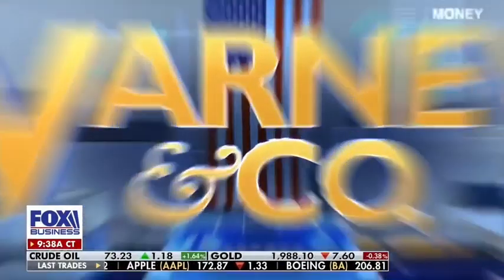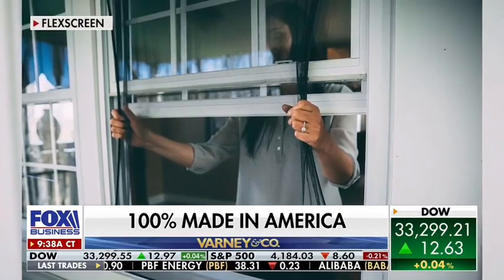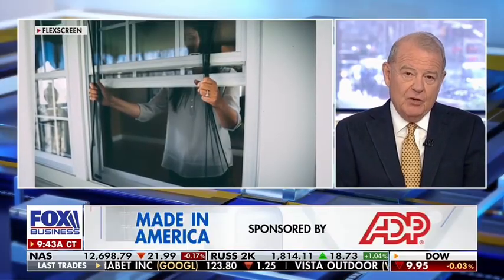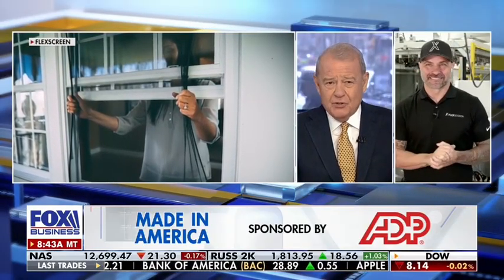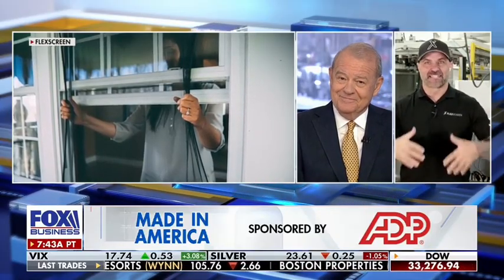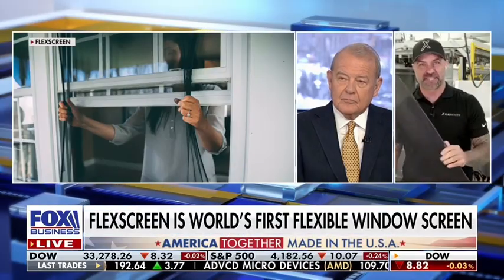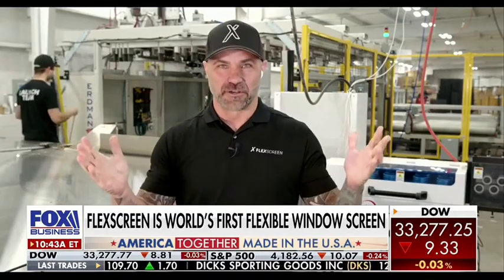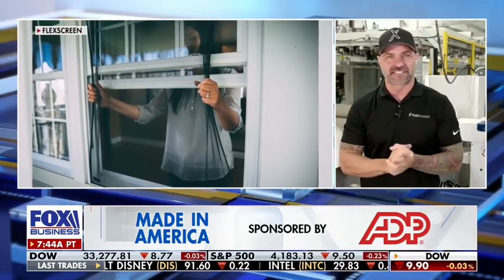Fox Business Varney & Co.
It’s SO surreal that our licensing initiative got the attention of @FOX Business and that I was asked to do a LIVE interview in front of our new automated screen line in 2023. I’m humbled by the attention that we have gotten and so proud of our team that has made (to quote Varney & Co.) "@FlexScreen quite the success"!